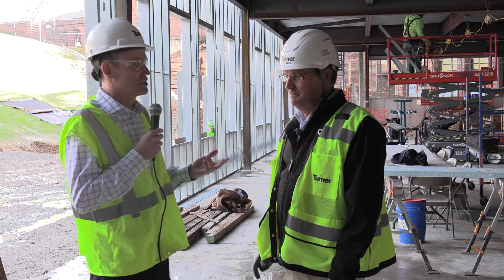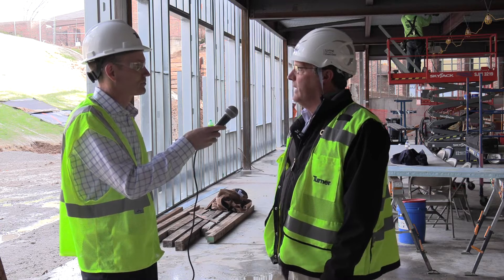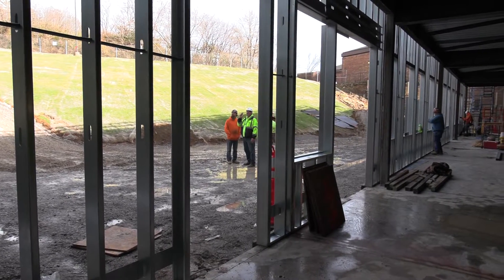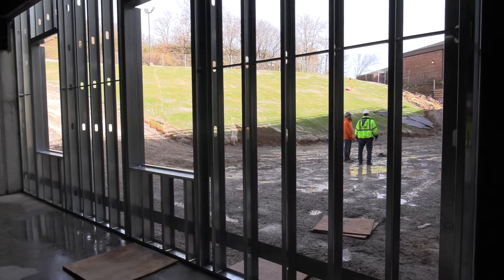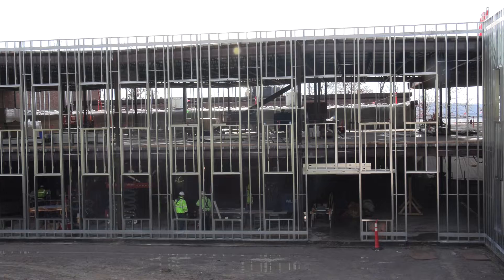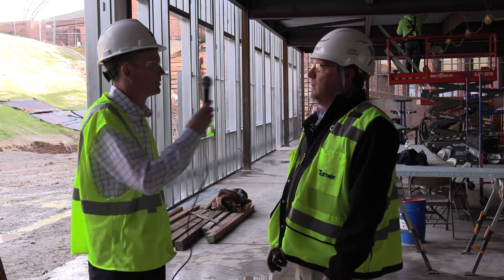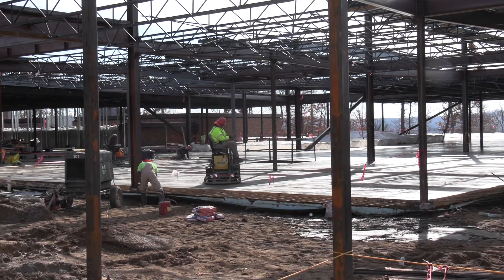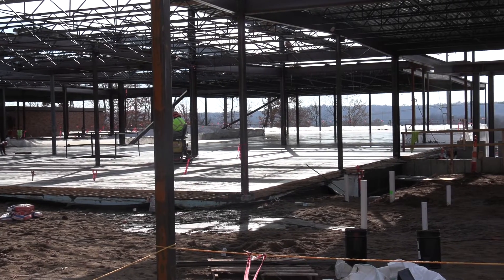Hard Hat Update Video Vol. 15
Superintendent Estepp and Turner Construction's Tom Welch give you a first look from inside the new Mariemont High School in the latest Hard Hat Update.